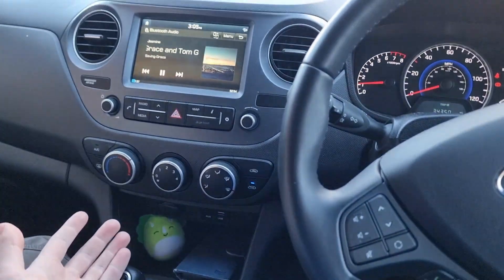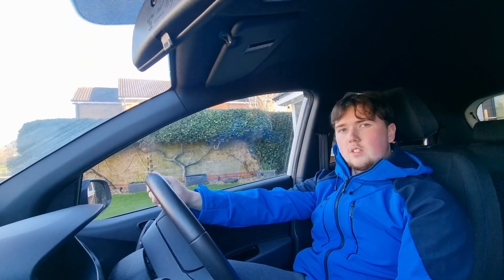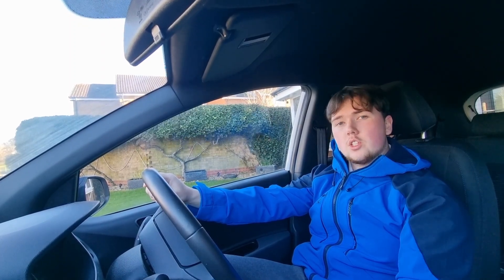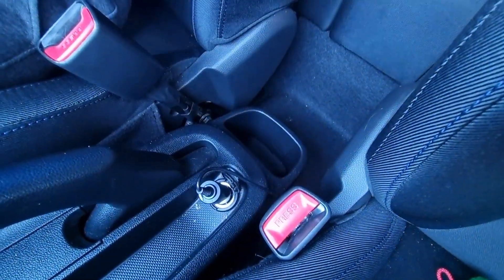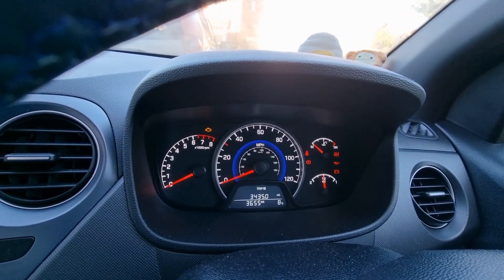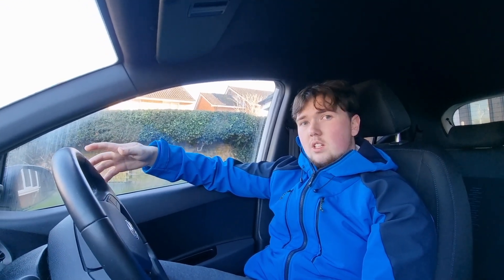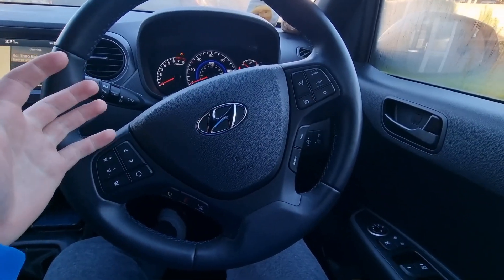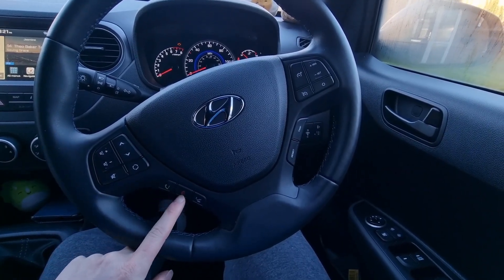TWO MONTHS after driving my Hyundai I10 HERE is what I found! pros and cons of Hyundai i10!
in this video I go over some of the features and pros and cons of my hyundai i10 is.